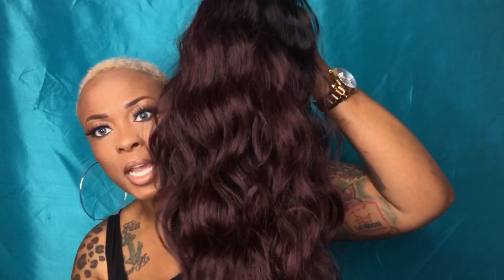SUPER AFFORDABLE BED HEAD WIG! TIA BY FREETRESS EQUAL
wigsandwanderlust

xo- wigsandwanderlust 🌎❤️